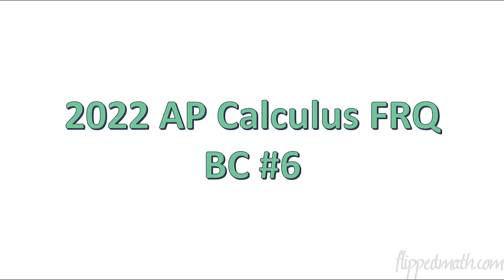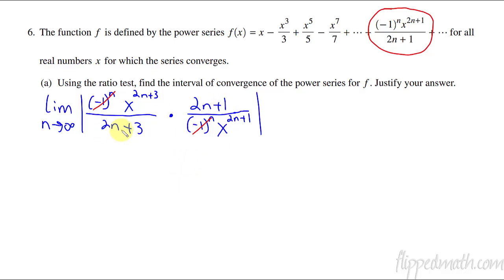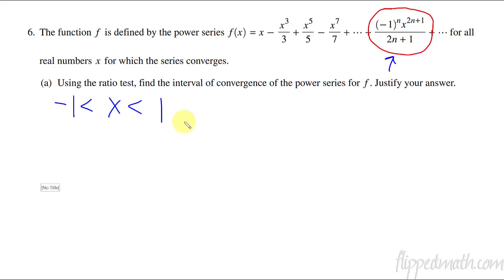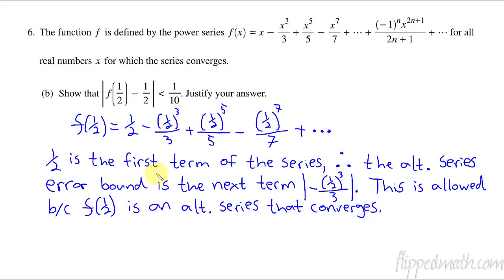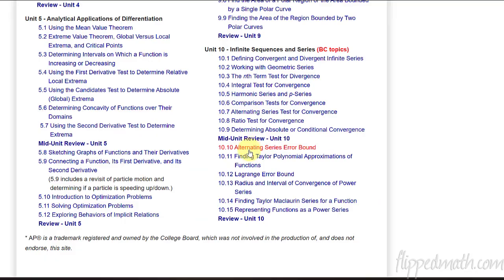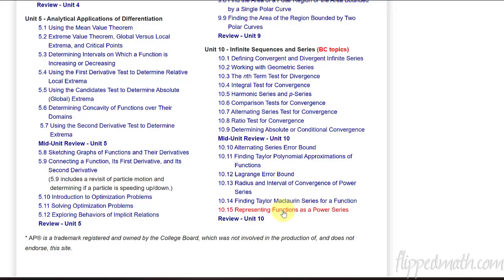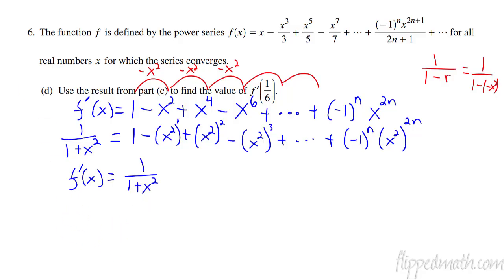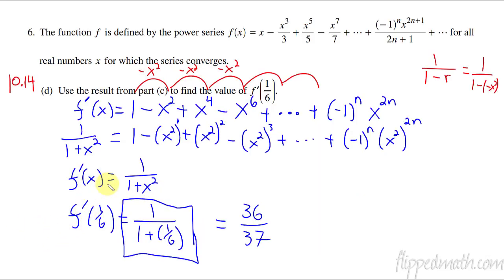2022 AP Calculus BC FRQ #6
The following lessons are associated with this problem.

Part (a):
10.13 Radius and Interval of Convergence of Power Series

Part (b):
10.10 Alternating Series Error Bound

10.15 Representing Functions as a Power Series

Part (d):
10.14 Finding Taylor or Maclaurin Series for a Function